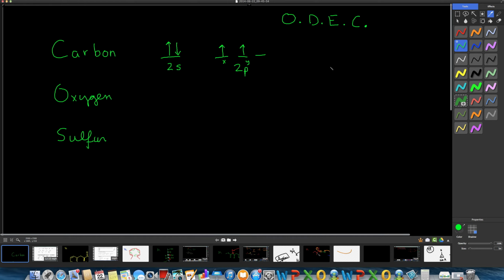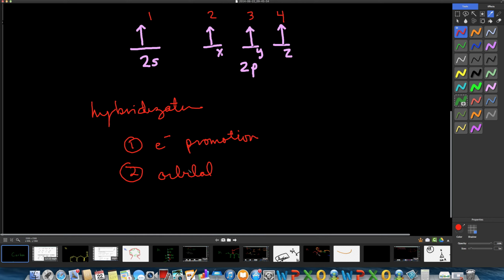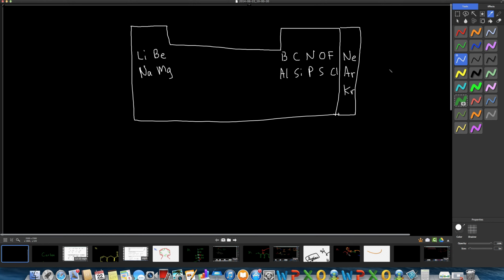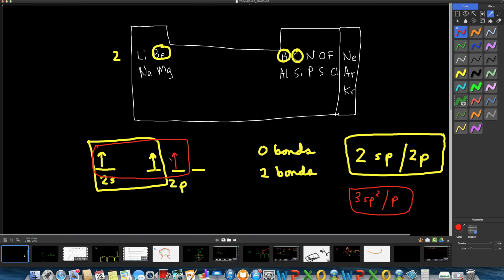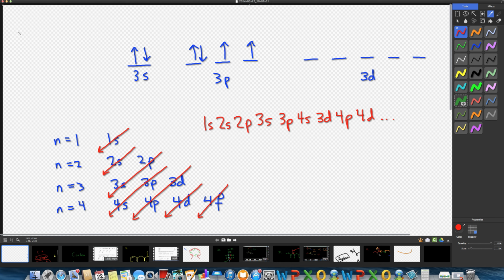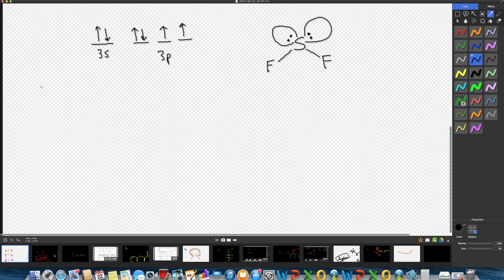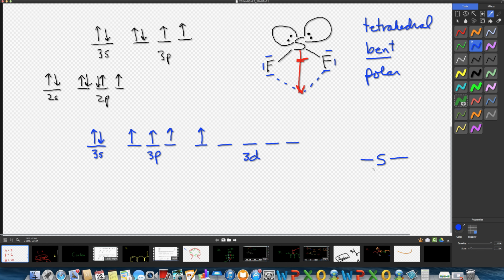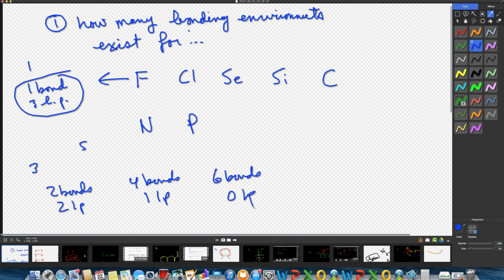OZZTUBE 22: Introduction to ODEC